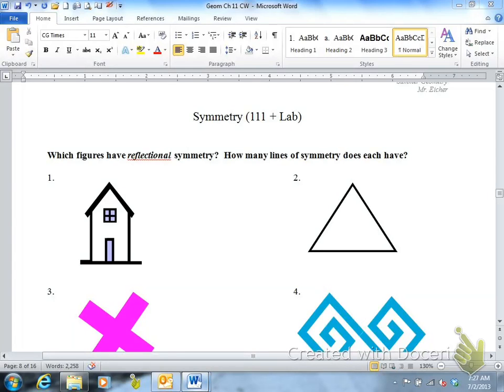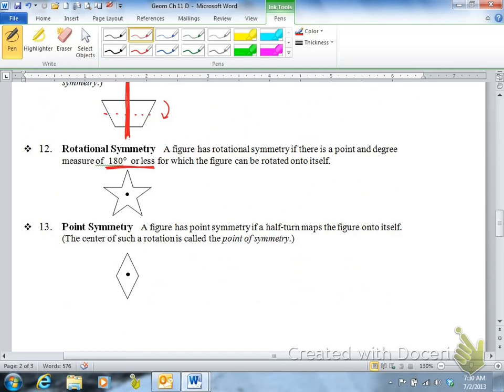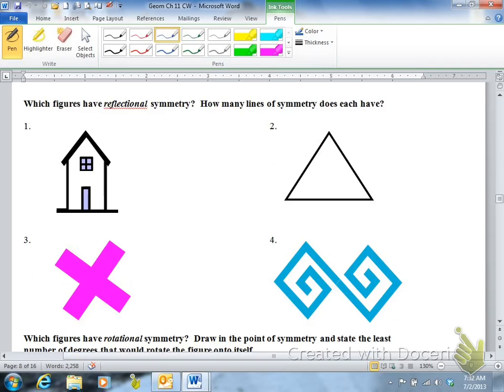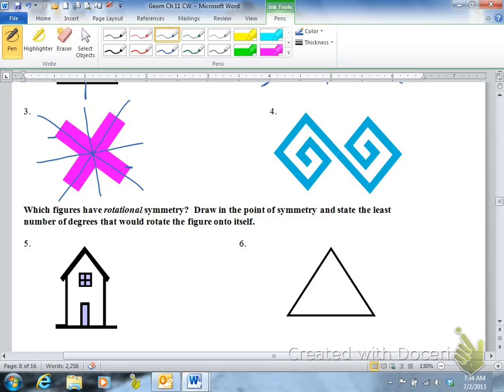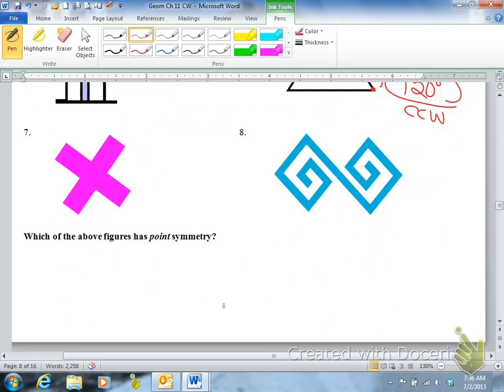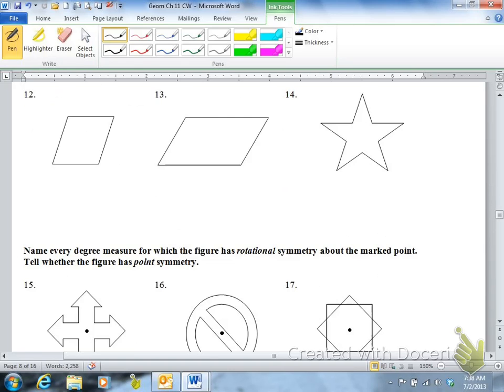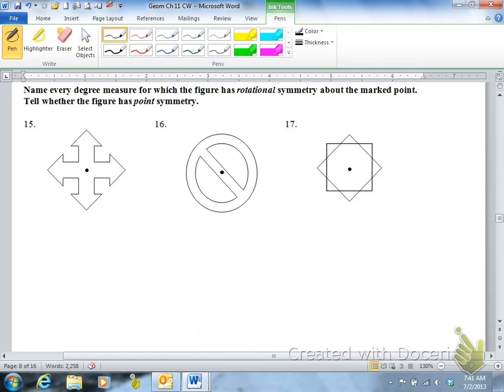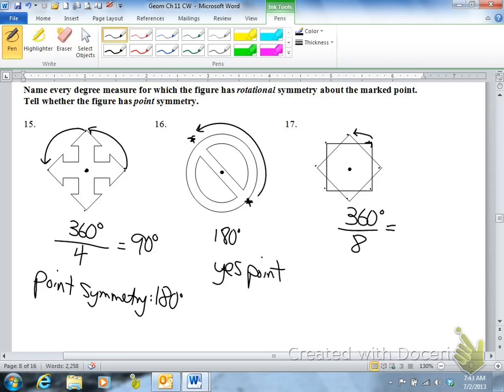Mr. Eicher Presents Symmetry (111 + Lab)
Thanks to Patricia Ahlborn for the great diagrams!